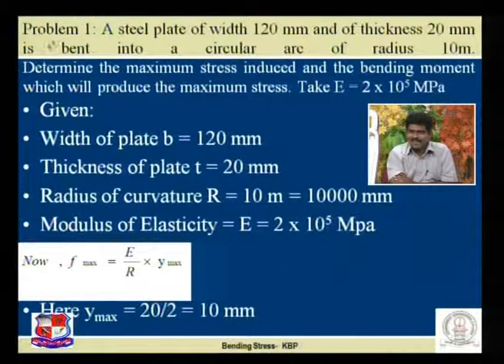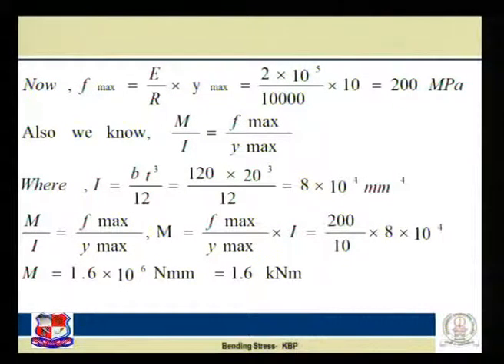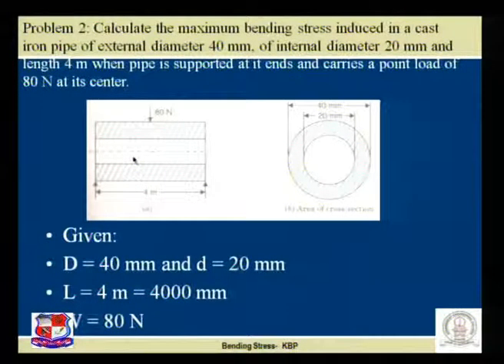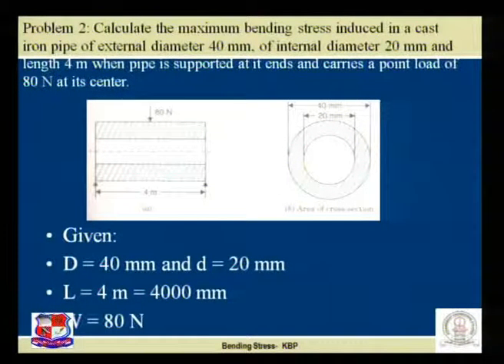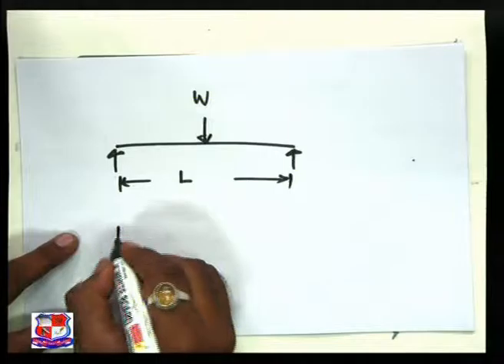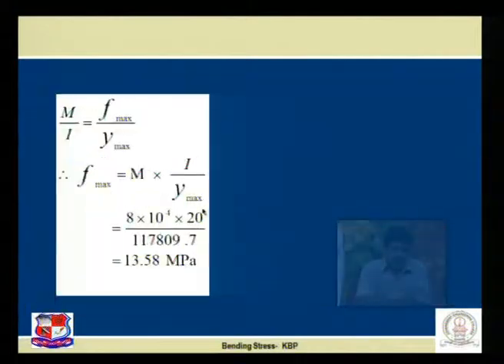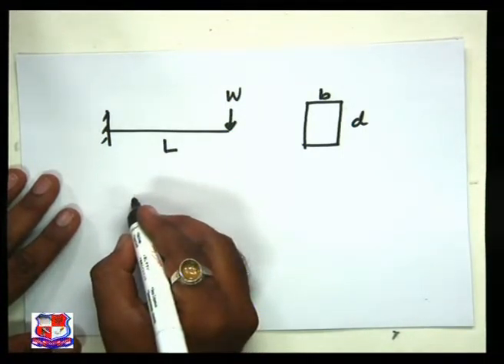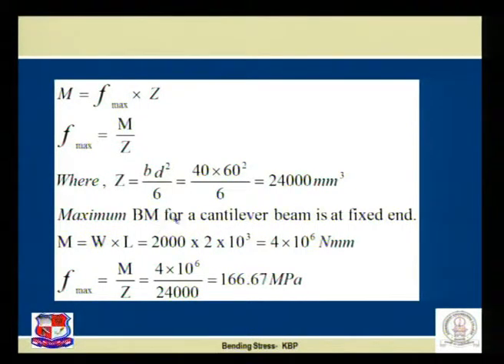Dr Kaushal B Parikh Mechanics of Solids Statically determinate beams 2